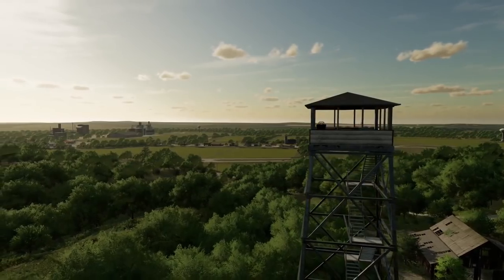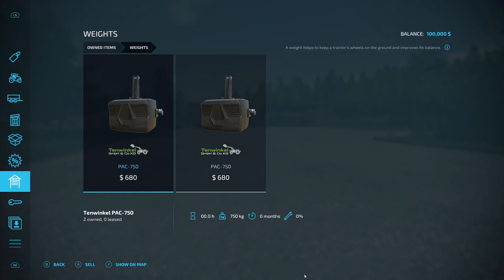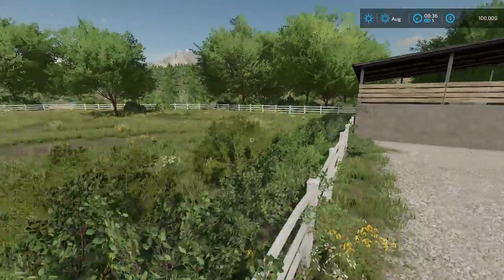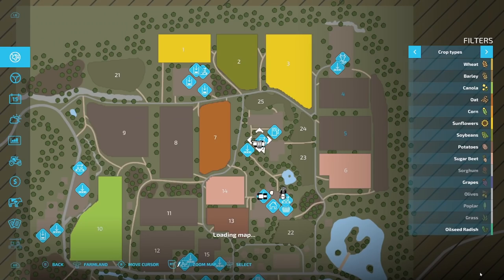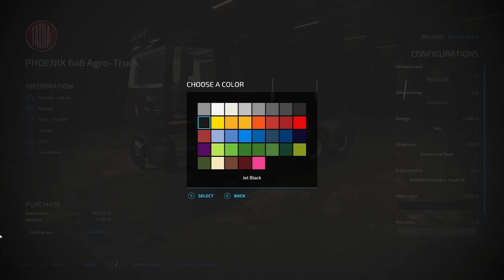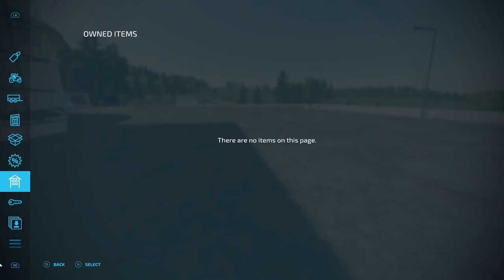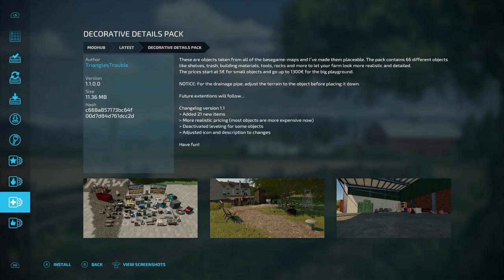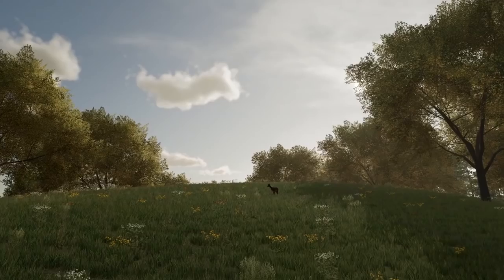FS NEWS! GoldCrest Valley 22, Welkers Farm, Plus Stone Valley 22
Today we got some news updates on Stone Calley and Welkers Farm. Then in new mods we got the classic GoldCrest Valley.

Clubs Discord.

Timestamps

0:00 - Intro
0:43 - FS News
4:00 - New Mod Intro
4:23 - New Maps (All Platforms)
20:28 - New Mods (All Platforms)
34:10 - New Mod Placeables (All Platforms)
35:32 - New Mod Update (All Platforms)
36:15 - New Mods (PC Only)
42:15 - New Mod Updates (PC Only)
42:30 - Testing List
42:56 - Outro

Consoles
Xbox Series X
Nintendo Switch